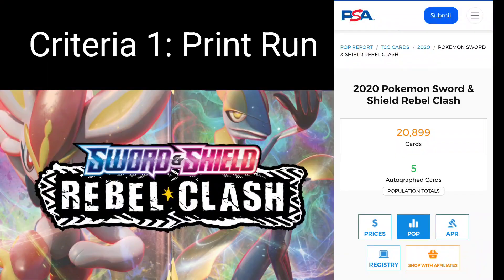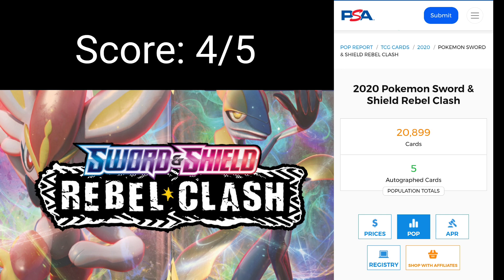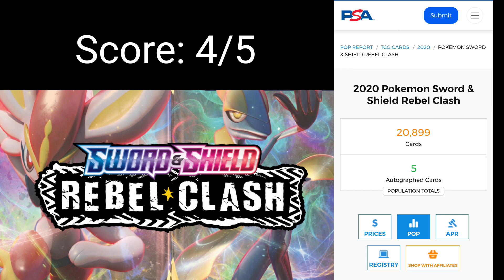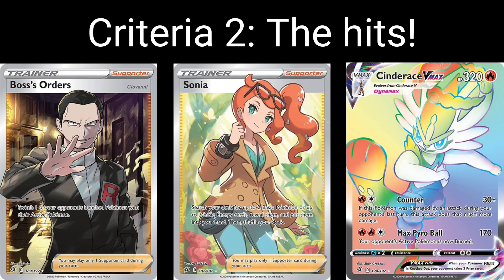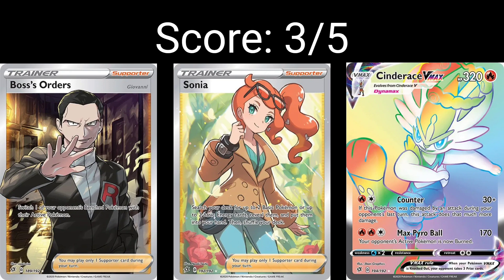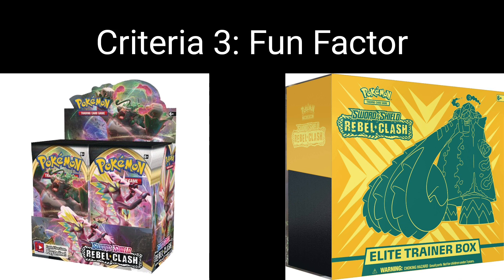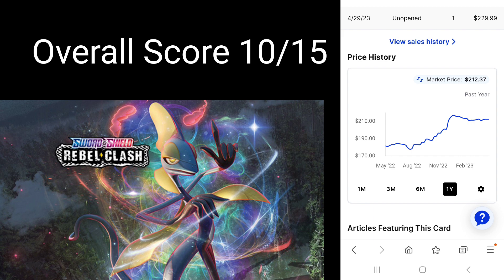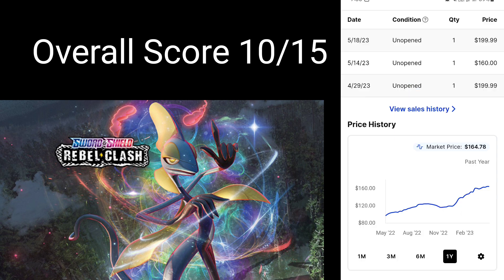Rebel Clash! Can we make money investing in it? 💰💵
Sword and Shield: Rebel Clash, a bit of a sneaky achiever with some growth in the sealed product. Will we see more growth? Find out here! @pokeoz91